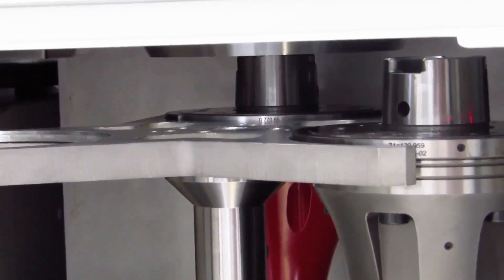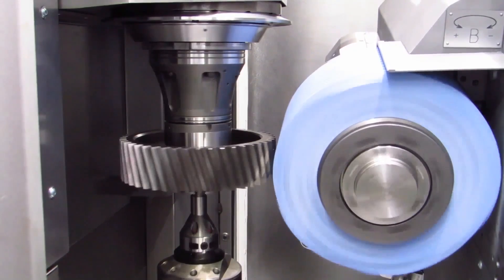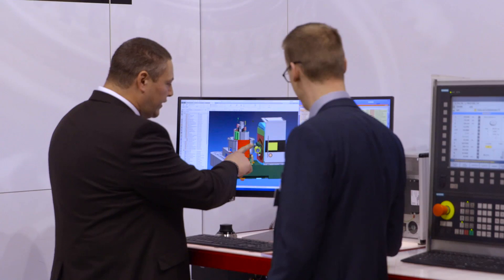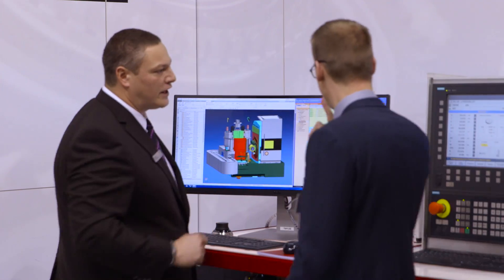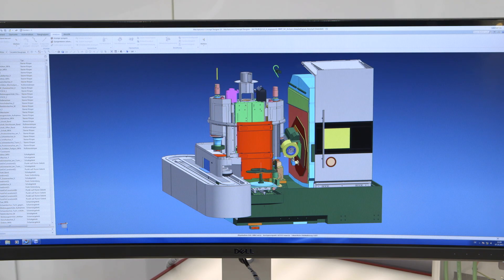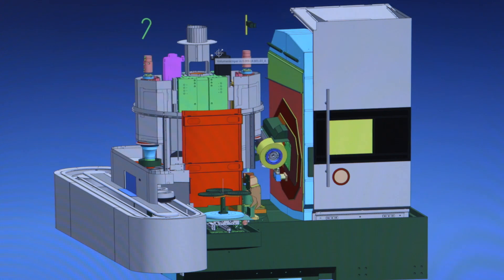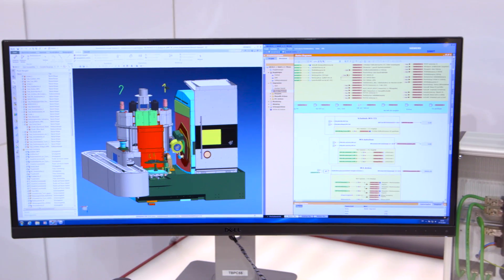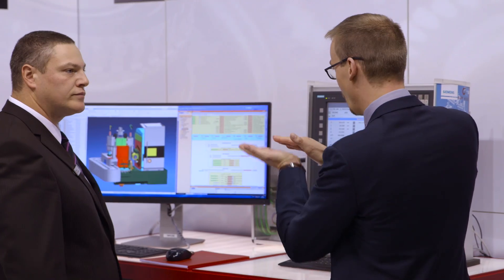Virtual Commissioning at Kapp Niles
Regarding their latest machine development, Kapp Niles rely on innovative software and hardware from Siemens. A specific solution for the virtual commissioning of machine tools allows the interaction between the real CNC SINUMERIK and the virtual machine model on PC This significantly reduces the commissioning time of the real machine.